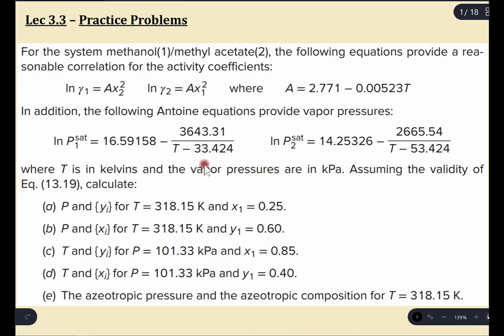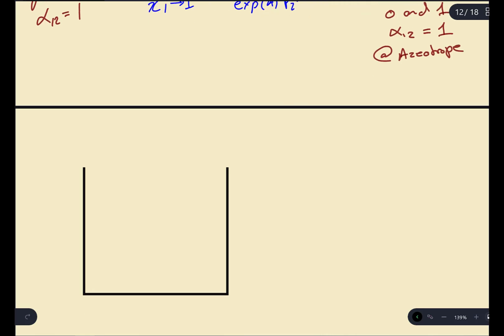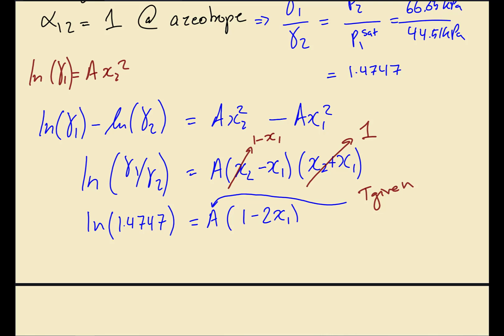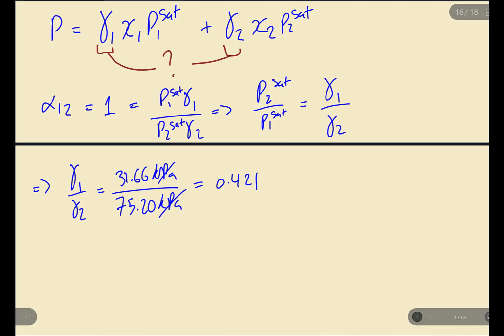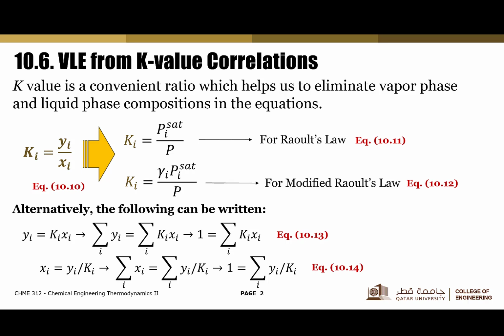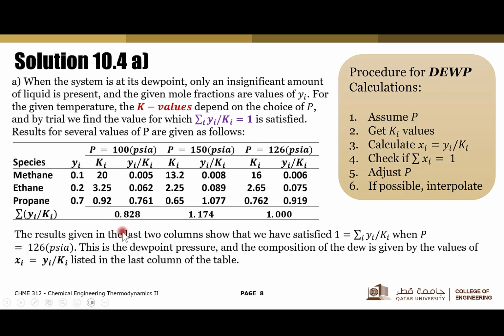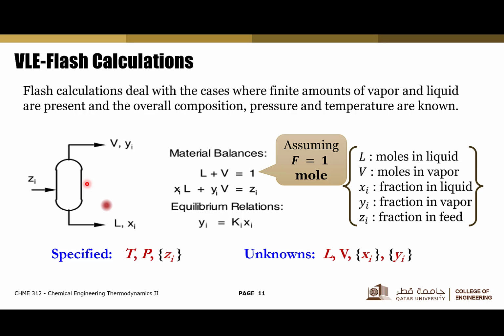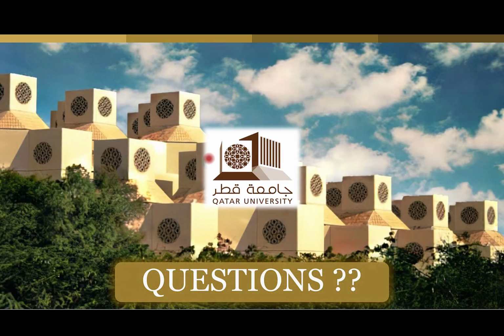Lec 3.3/3.4 - VLE Practice Problems, K-Value Correlations & Flash Calculations